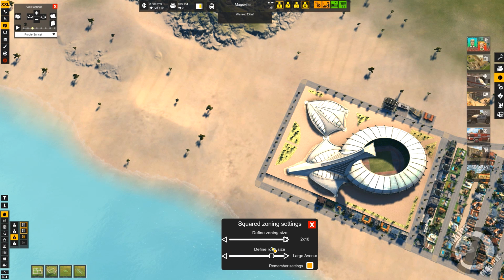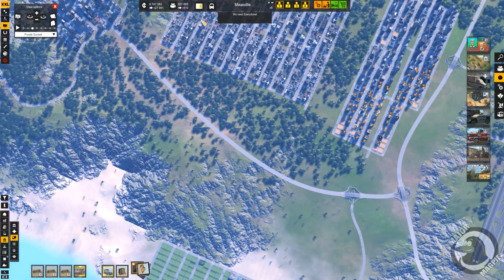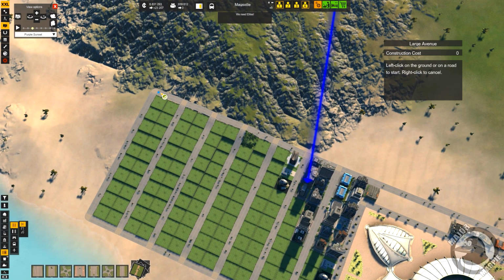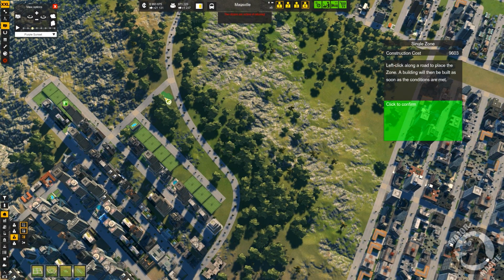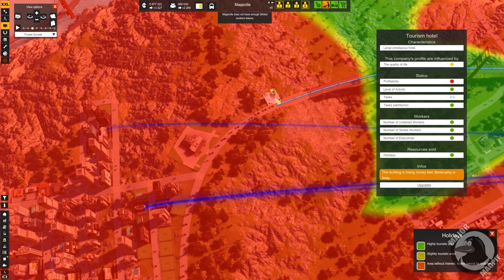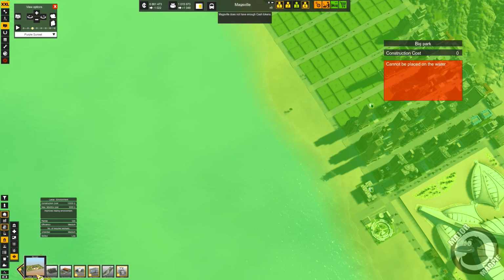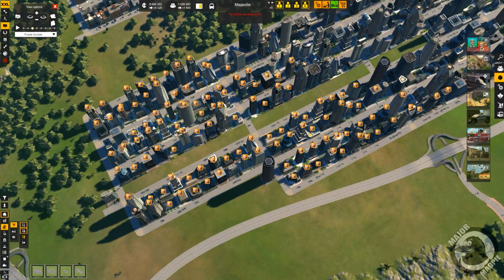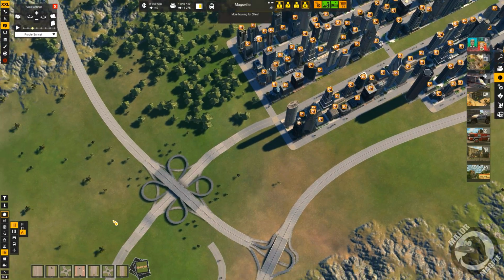Cities XXL EP 18 - Institute Of Technology And Stuff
In this installment we boost our population with a ton of high density elites, we take a little look at education and try and address that and place a nice romantic park